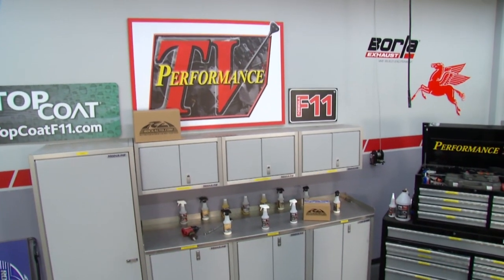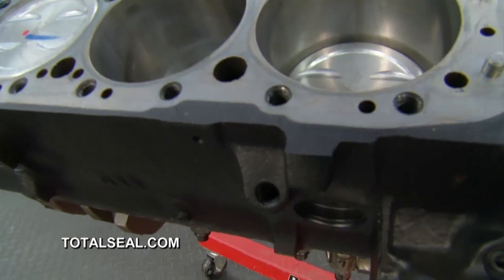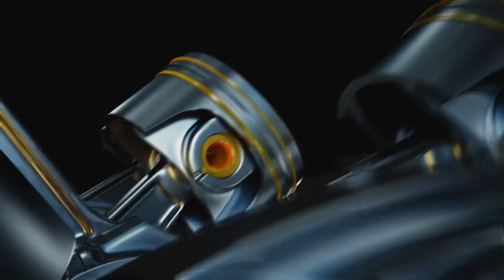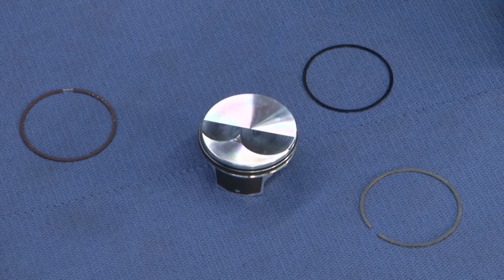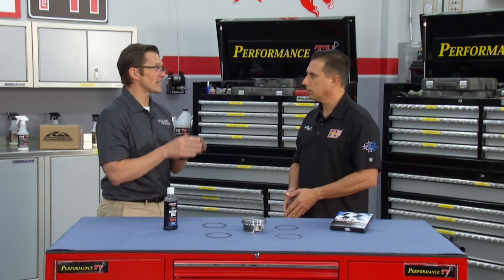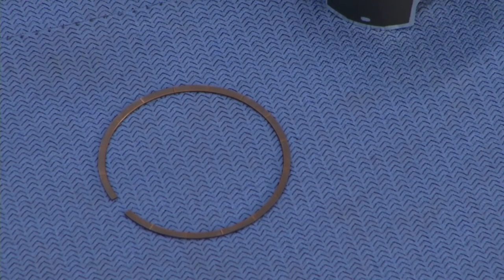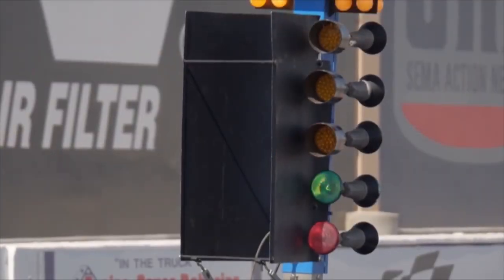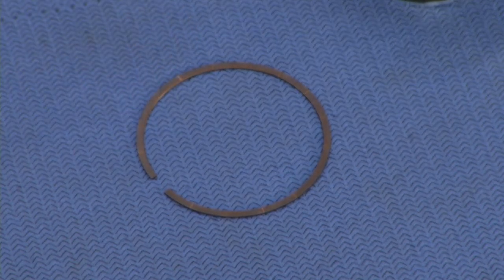Upgrade Your Stock Piston's Performance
Performance TV looks at how piston rings can ugprade the performance of your pistons. Borrowing lessons learned from professional racing, Total Seal Piston rings deliver upgrade engine performance through leading edge design and material selection.